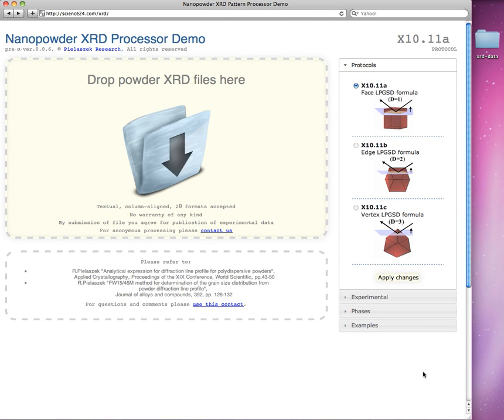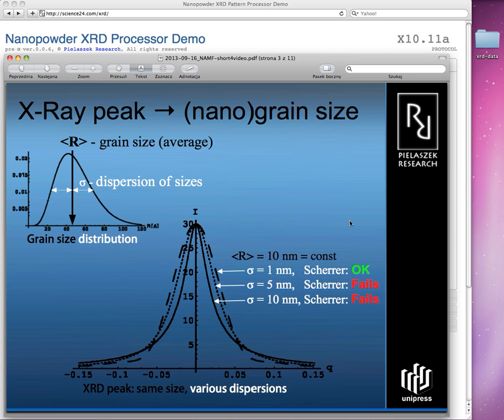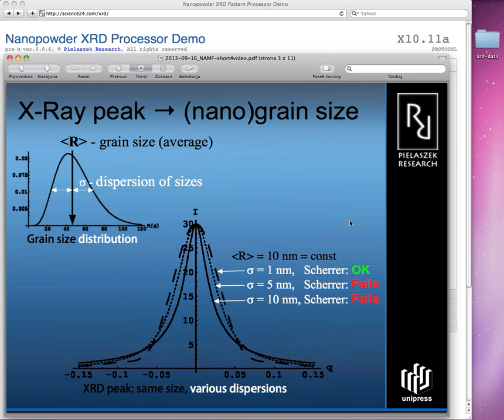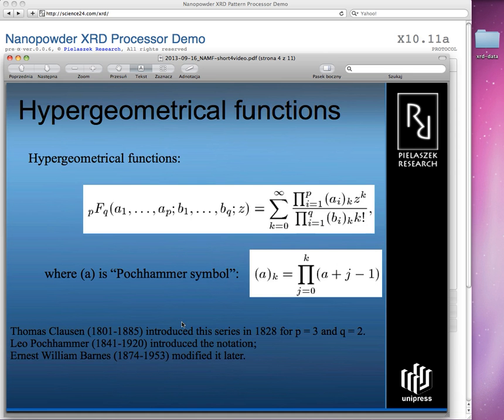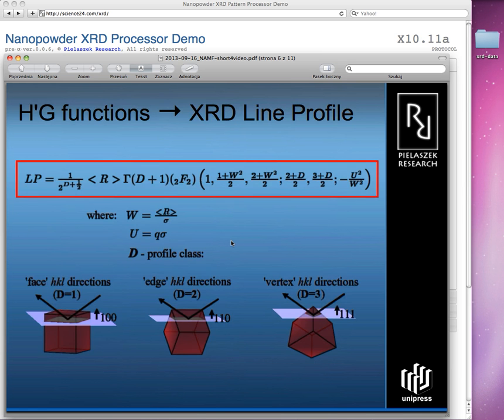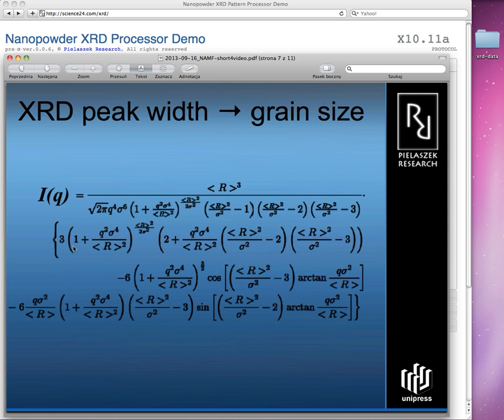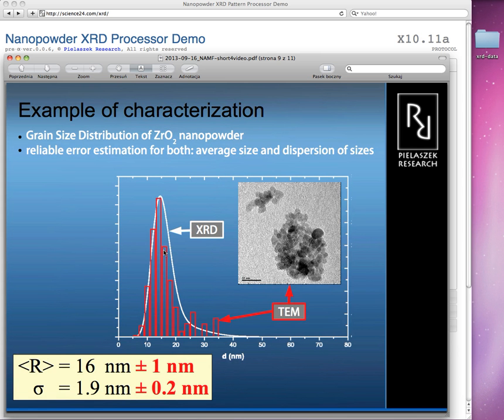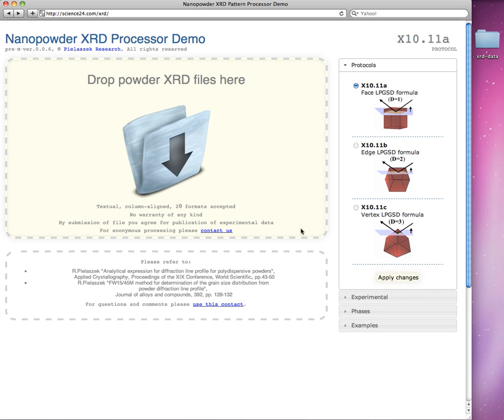Theory - Nanopowder Processor Demo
Very brief description of the X-Ray diffraction theory standing behind web application i.e. Nanopowder XRD Processor Demo